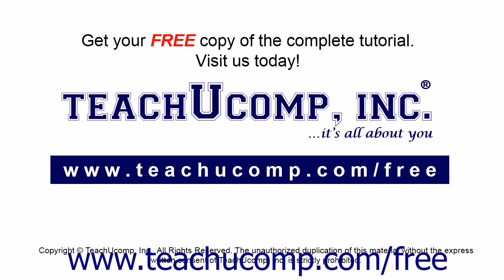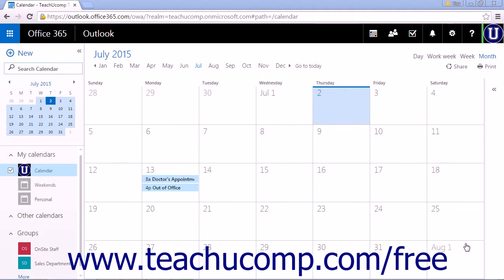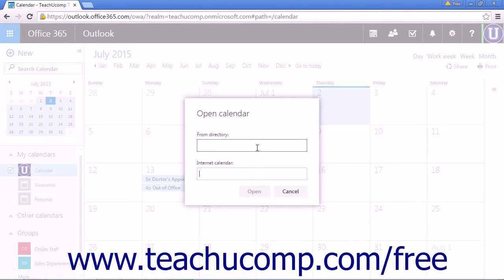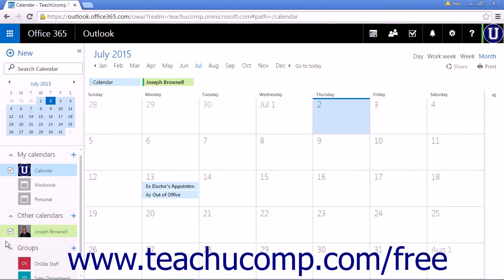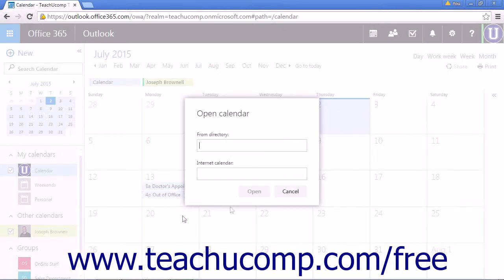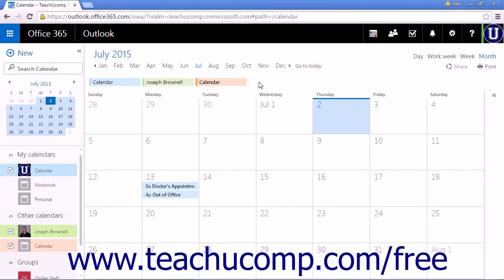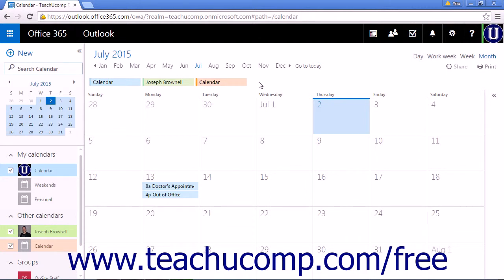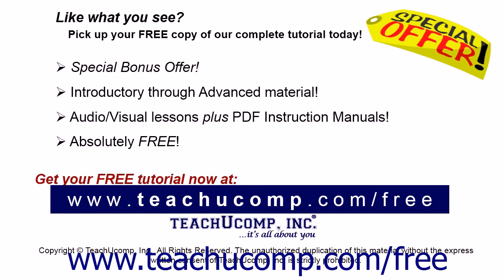Outlook Web App Tutorial Adding Shared Calendars 2015 Microsoft Training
Learn about Adding Shared Calendars in Microsoft Outlook Web App - the most comprehensive Outlook Web App tutorial available. Visit us today!